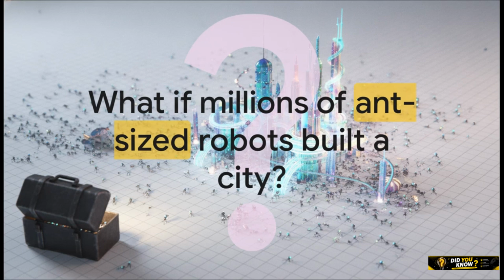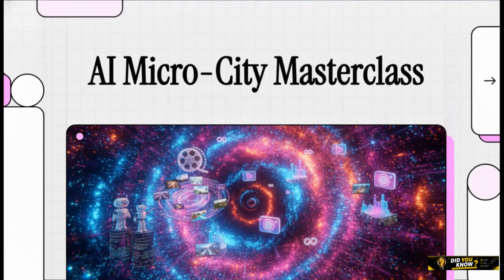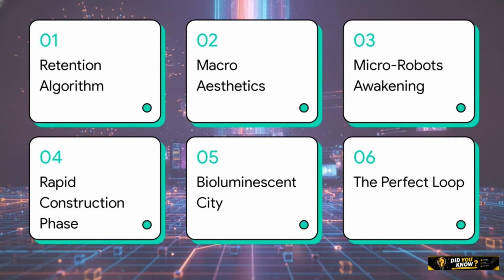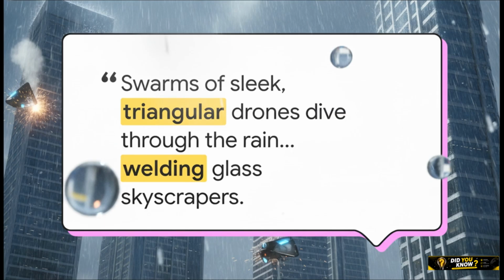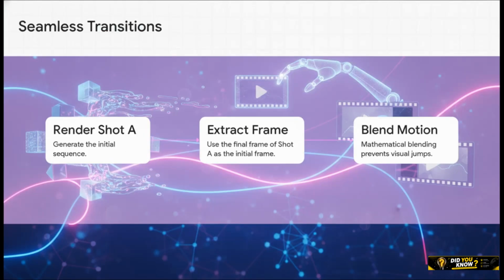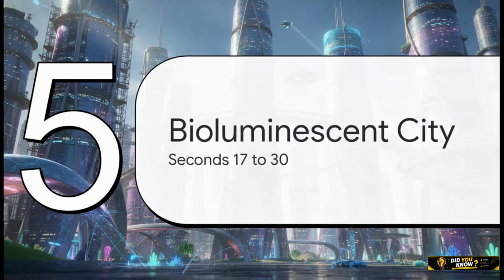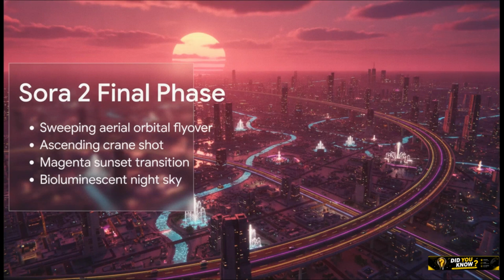🤖 Tiny Robots Build an Entire City Overnight!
Could millions of tiny robots really build a futuristic city in just one night?

Watch this incredible AI-generated journey as miniature construction robots work together to create skyscrapers, bridges, parks, and glowing smart roads.

👍 Like if you love robots!